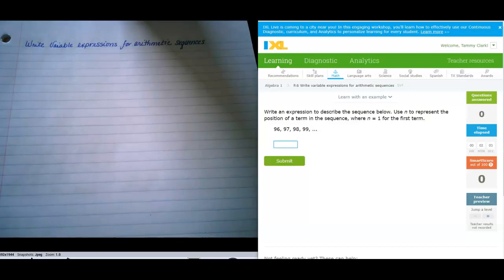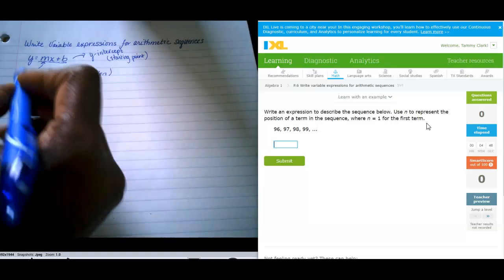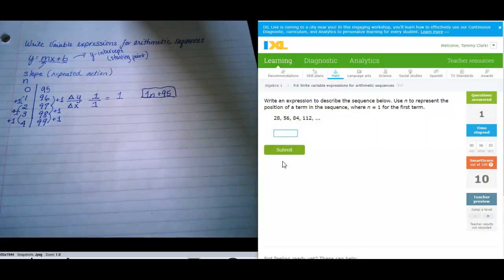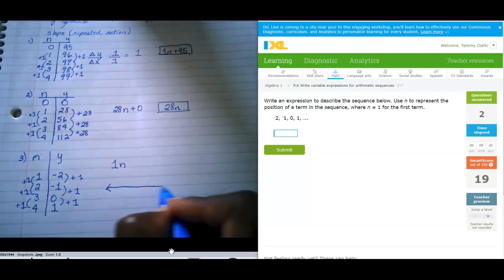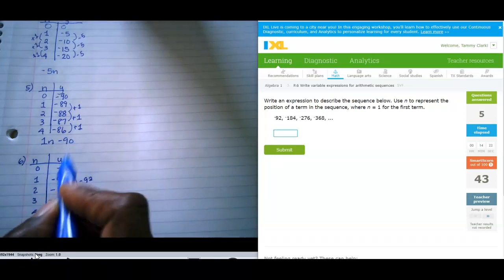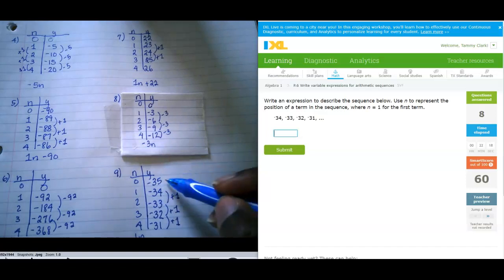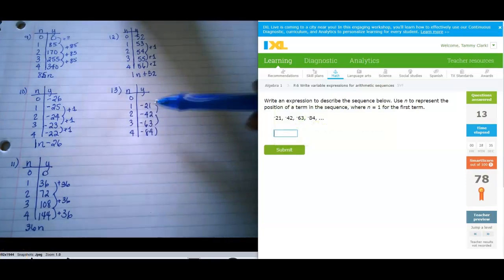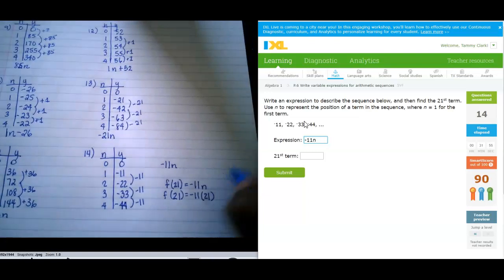IXL P6 Write variable expressions for arithmetic sequences